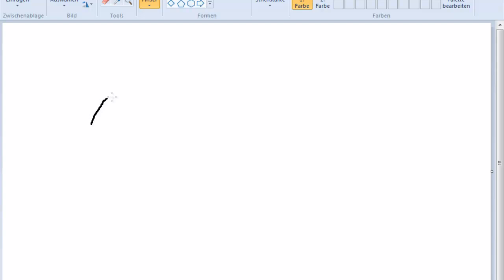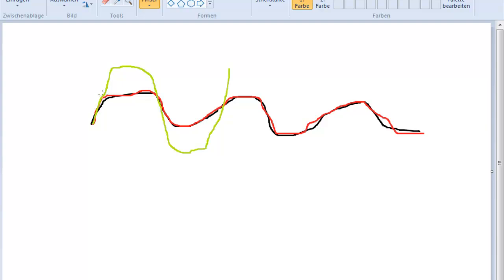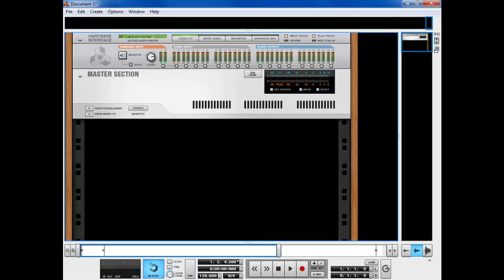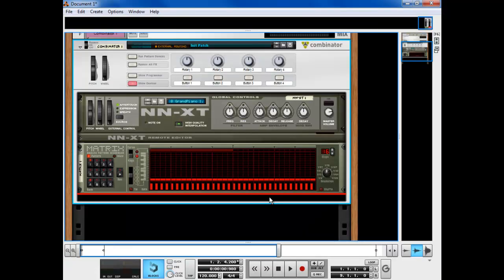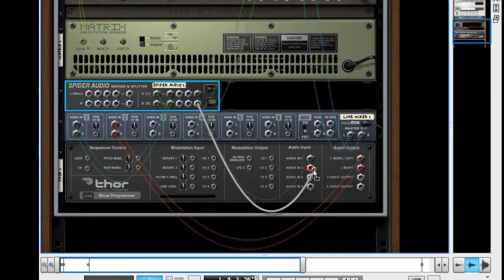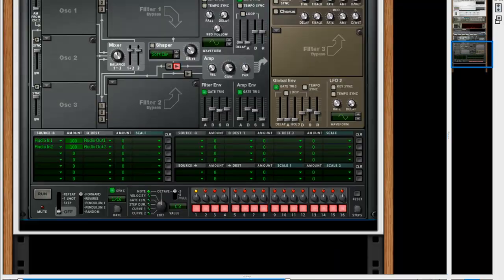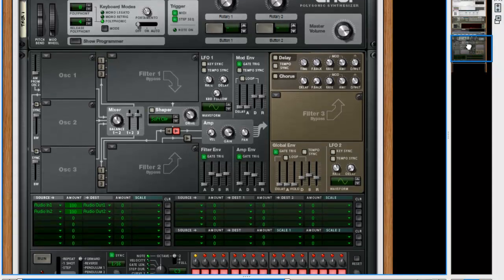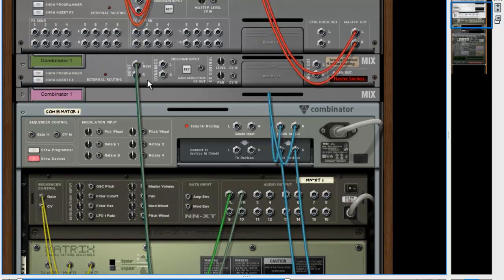CURT#1 - Active Noise Control in Reason [Completely Useless Reason Tutorials]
Part 1 of my series about cool stuff inside Reason, you probably will never use. This one is about creating a phase shift of a audio signal to create active noise control.